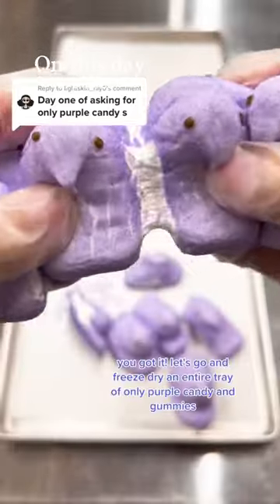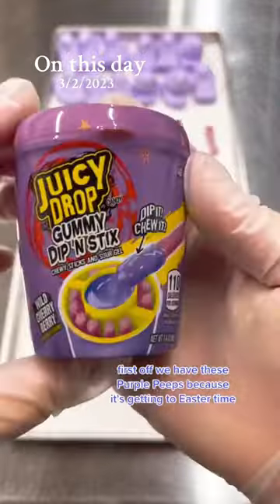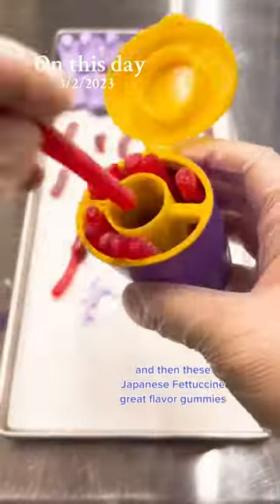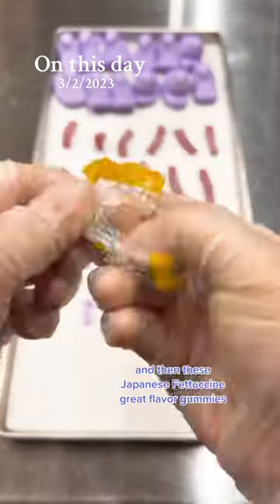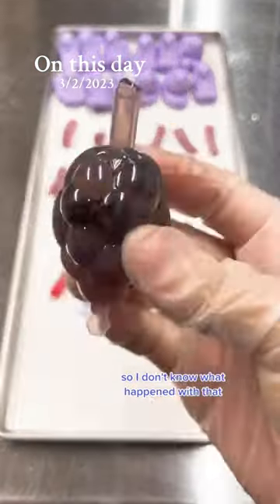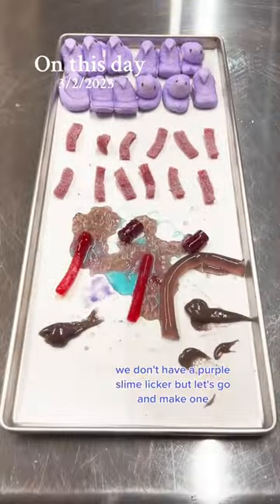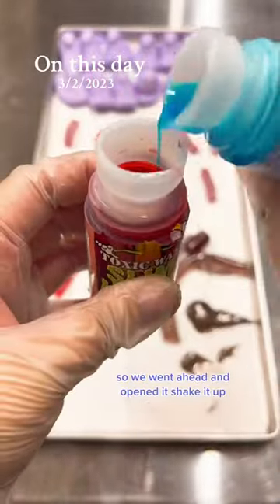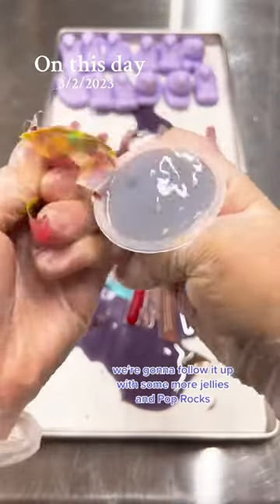Freeze dry an entire tray of only purple candy with me!